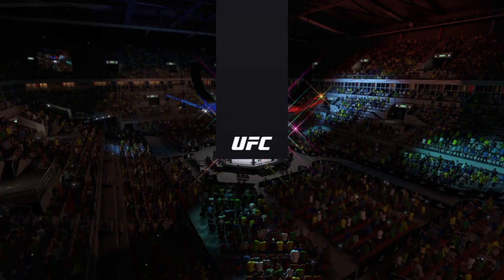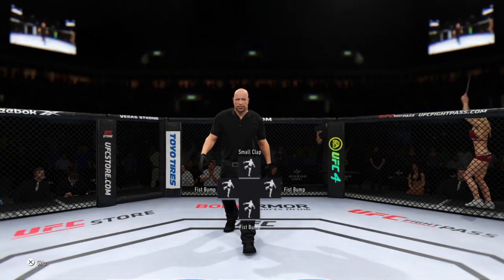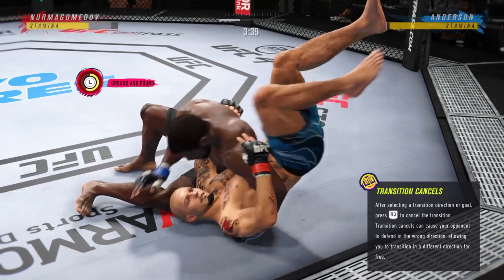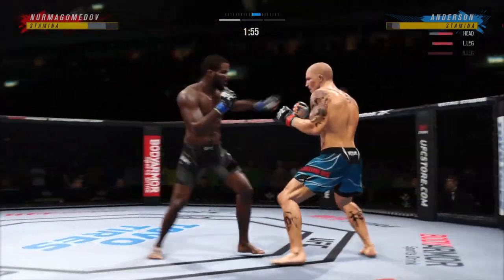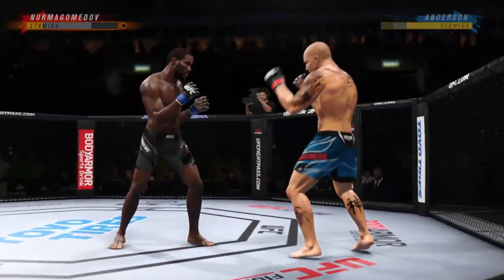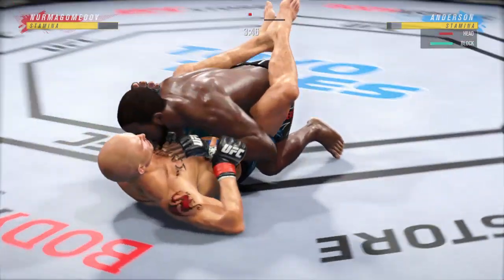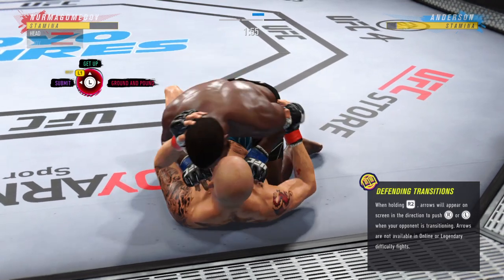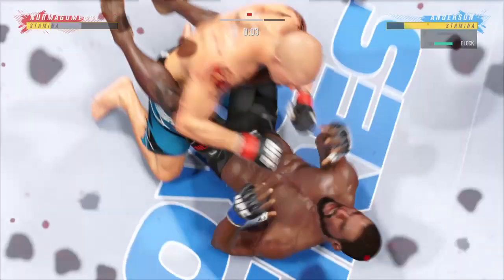EA SPORTS™ UFC® 4 - T-KO Against Corey Anderson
- THE ROAD TO THE TITLE CONTINUE...